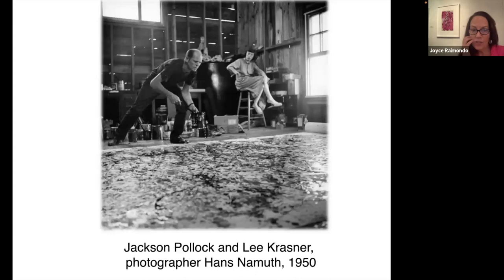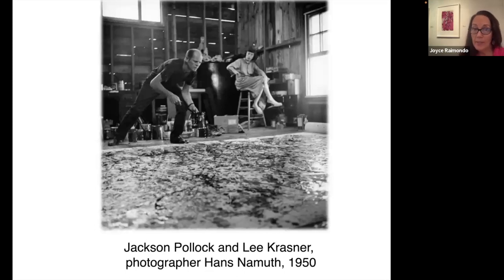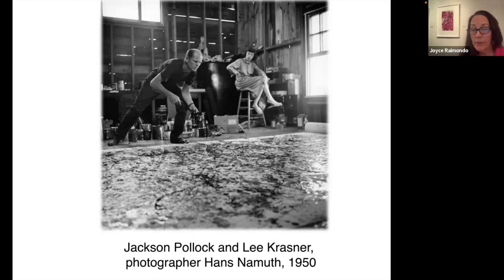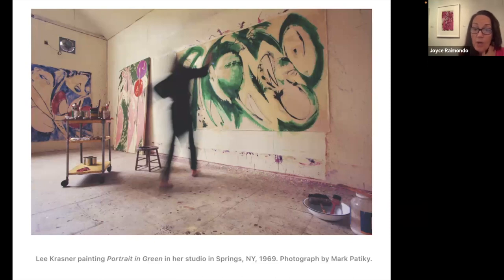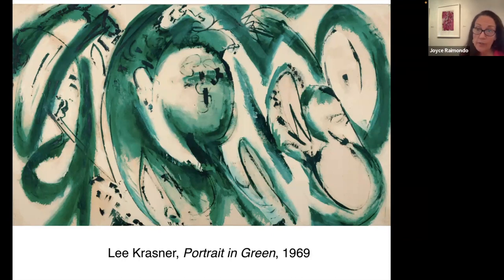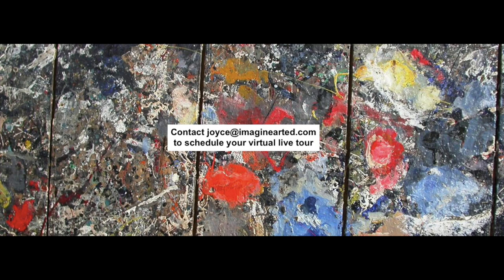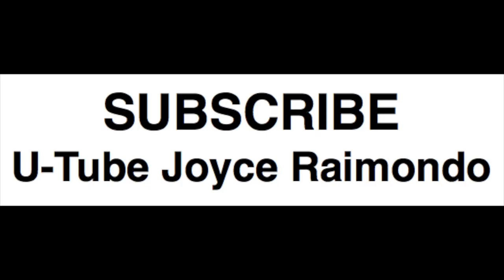Lee Krasner: Portrait in Green, Virtual Tour Pollock Krasner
Joyce Raimondo, Education Coordinator, at the Pollock-Krasner House and Study Center, for a virtual tour and presentation of the exhibition Lee Krasner: Portrait in Green on view in the historic house. Also tour the barn studio where Krasner and Pollock painted their abstract expressionist masterpieces. Zoom recording hosted on August 29, 2023.